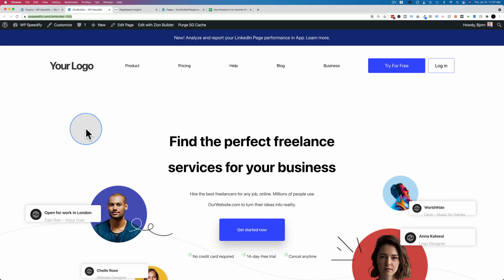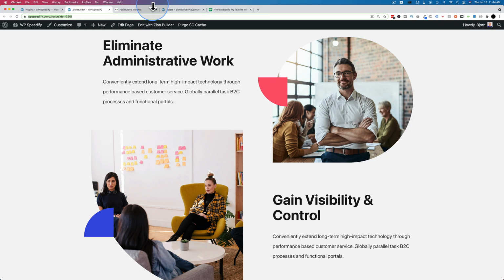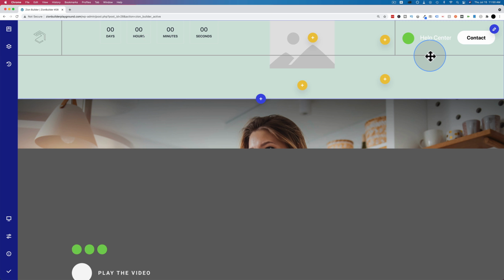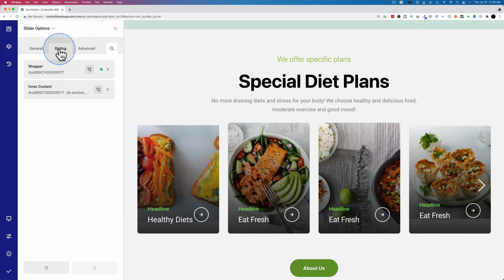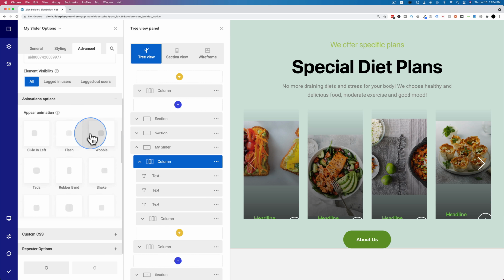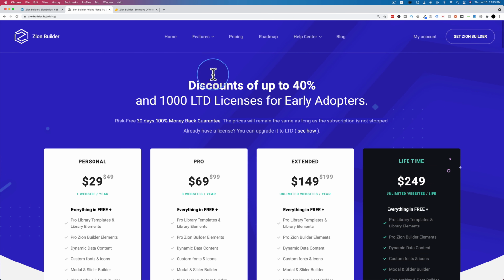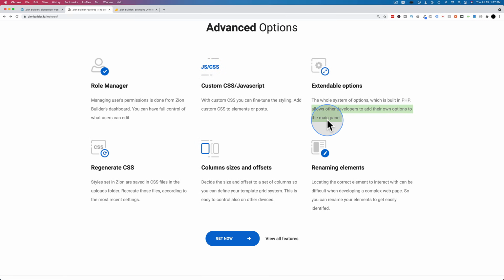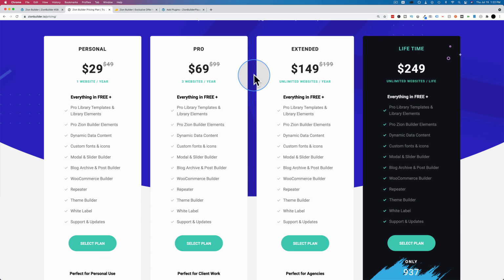Zion Builder - The Newest & Possibly Fastest Page Builder For WordPress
Get on the Unofficial Ultimate Guide To Elementor course waiting list here (no obligation)
ZionBuilder is one of the newest page builders for WordPress. In this video we'll look at how fast it is compared to other page builders and what you can do with it.

Plus there's an Appsumo deal for it live right now if you want to get it on the cheap